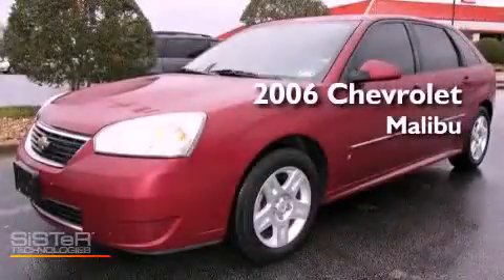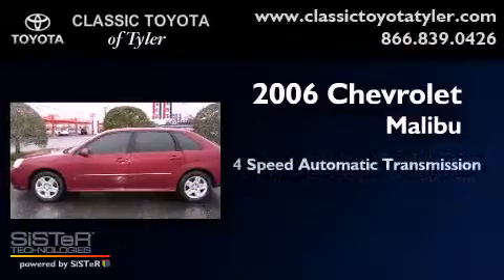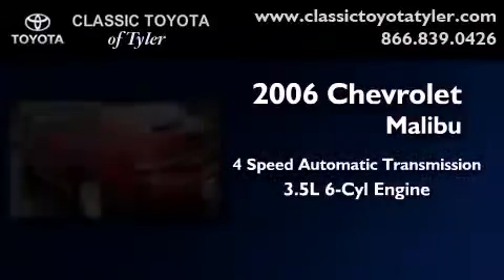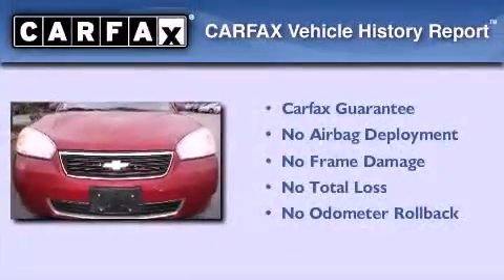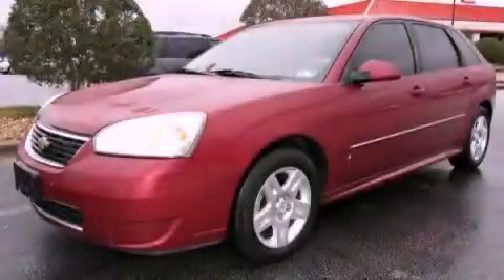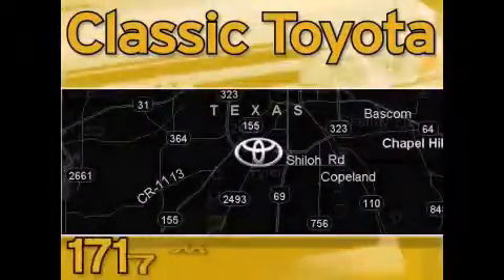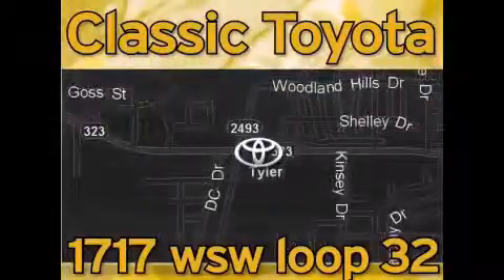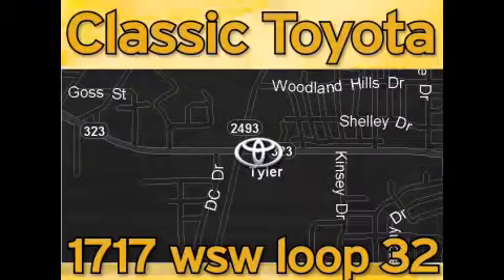2006 Chevrolet Malibu Maxx Tyler Texas 75701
Year : 2006
 Make : Chevrolet
 Model : Malibu Maxx
 Engine : Gas V6 3.5L/213
 Trans . : Automatic
 Exterior : Sport Red Metallic
 Miles : 78,123

 1717 West Sw Loop 323

 Used 2006 Chevrolet Malibu Maxx Tyler Texas